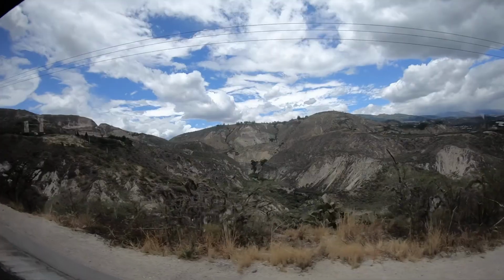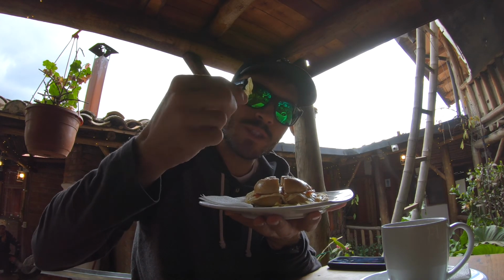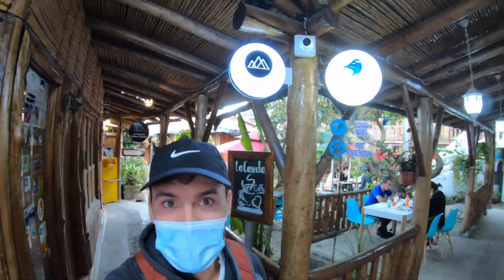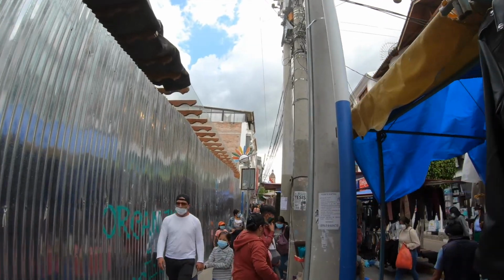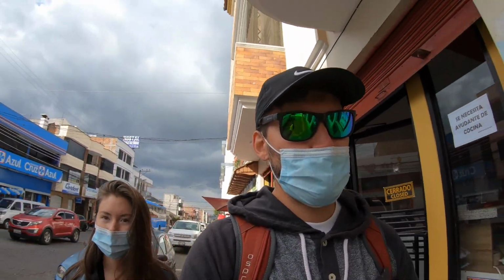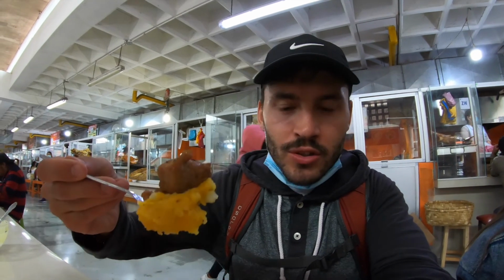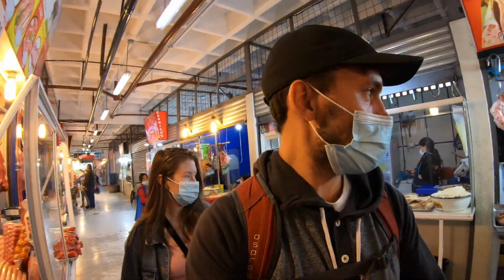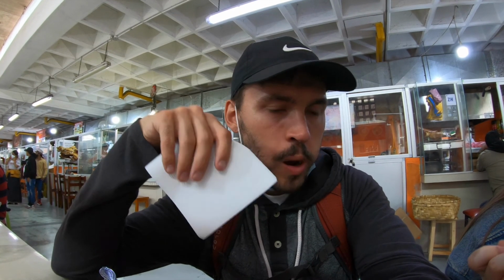Ecuador's BIGGEST TRADITIONAL MARKET | Day Trip to Otavalo, Ecuador 🇪🇨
In this video, we explore a very popular and well-known region outside of Quito. We head out of Quito to a local village town up in the highlands, called Otavalo. Here, we search for some gifts in the local market as well as try traditional food. It was great to explore the area and understand how different the traditions are here compared to the metropolitan area of Quito.

Check out the video and let us know what you thought!

(Stick around towards the end of the video to see some bloopers and clips that didn't make the cut.)